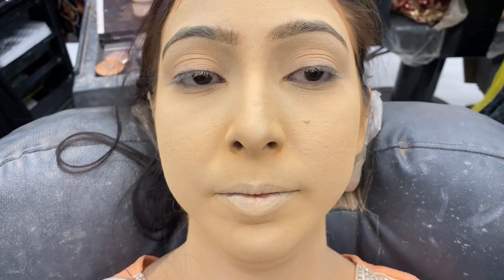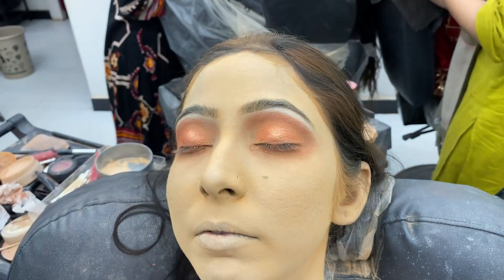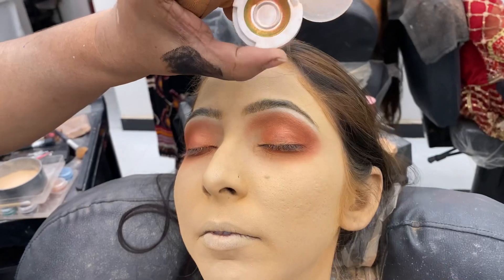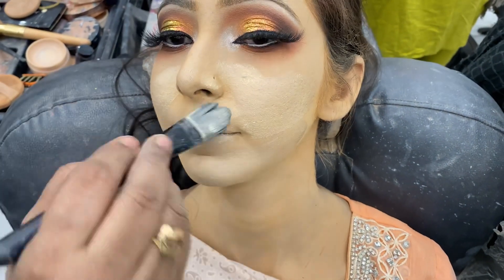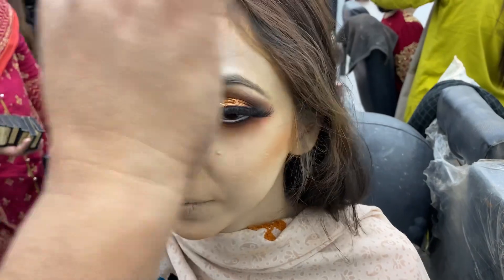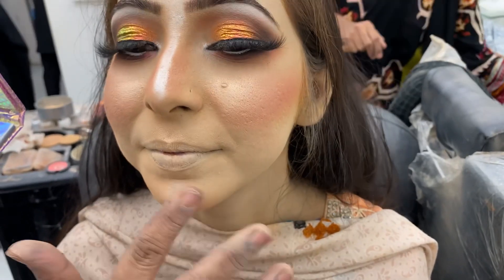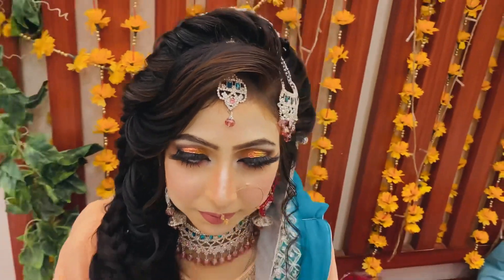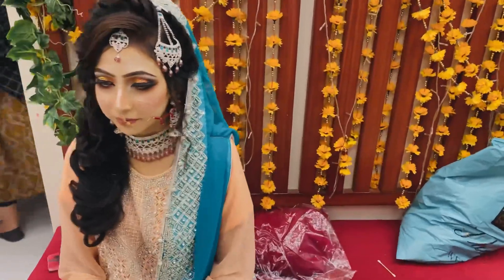kal ki video mane q delet krdi?